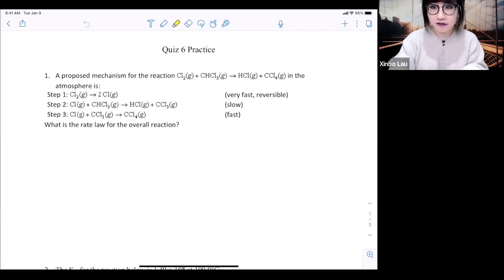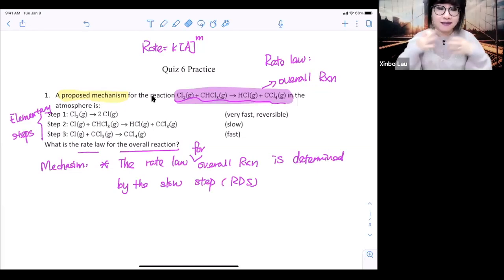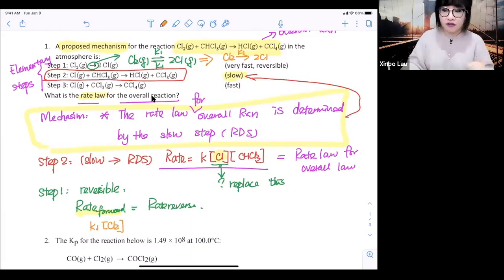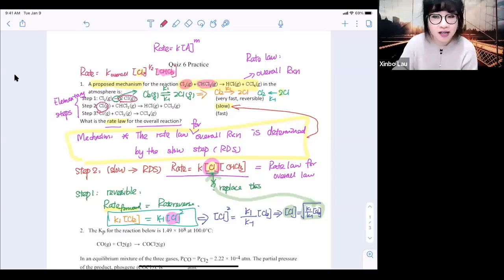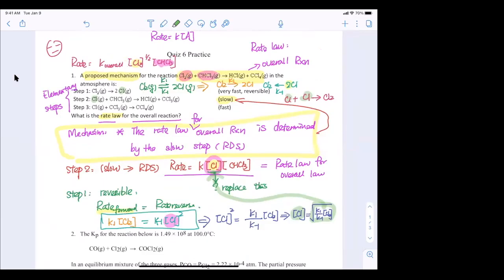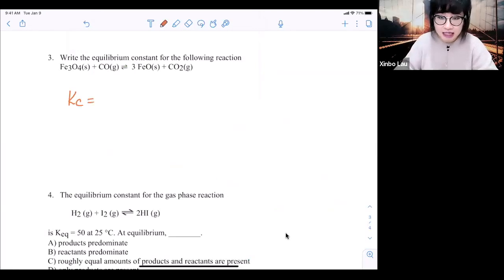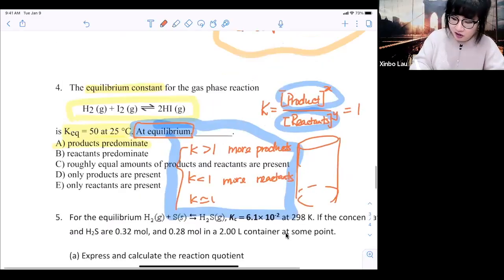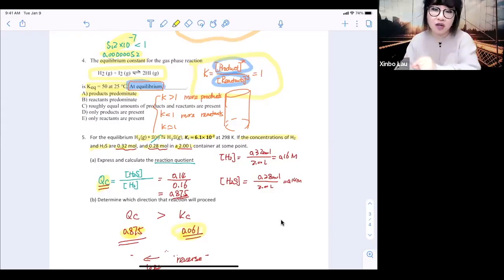A previous recording for practice quiz 5